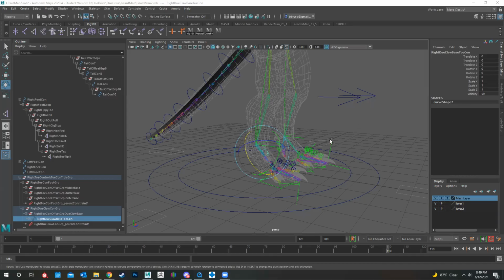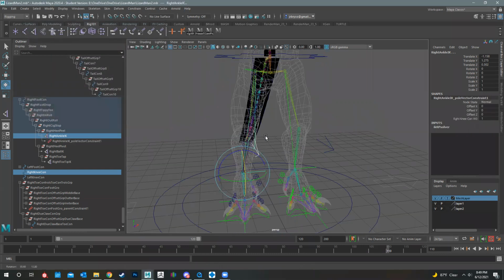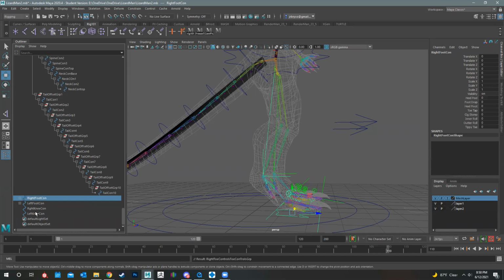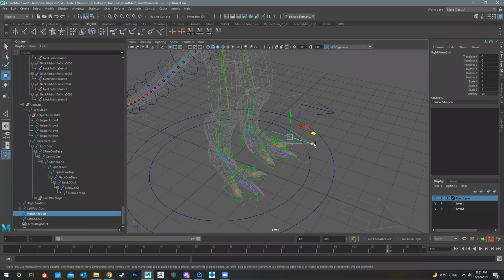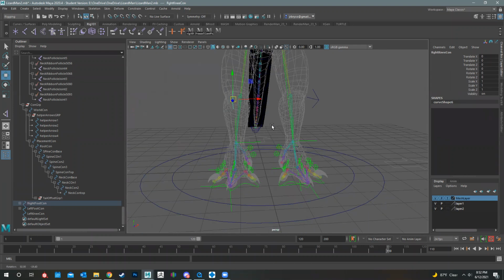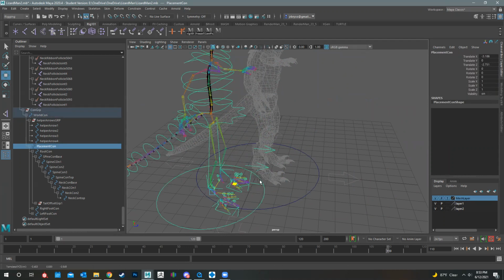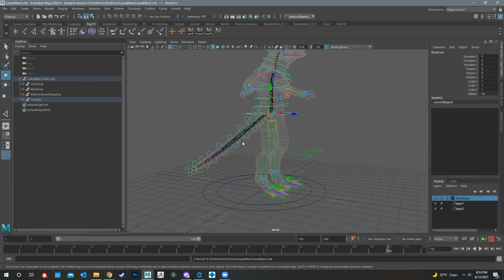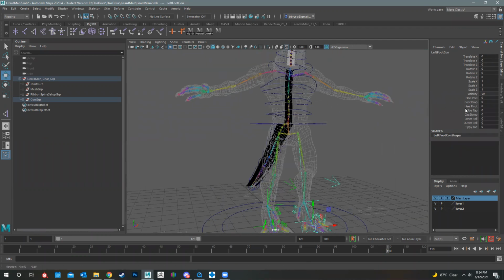Finishing Up Reverse Foot IK Rig and Knee Controllers